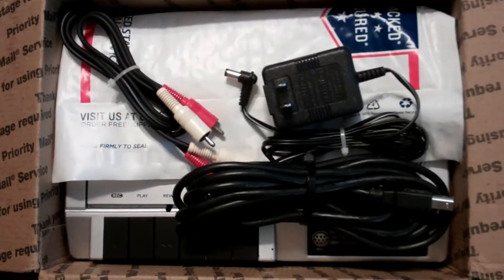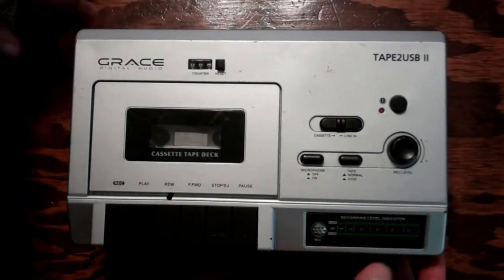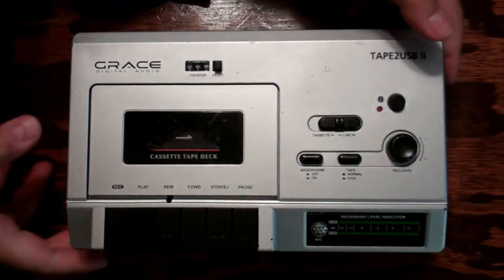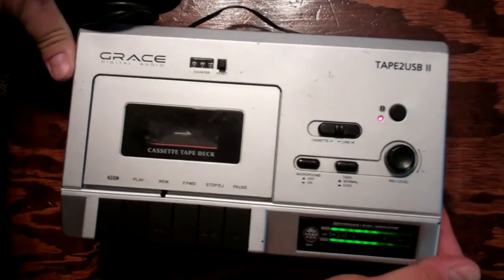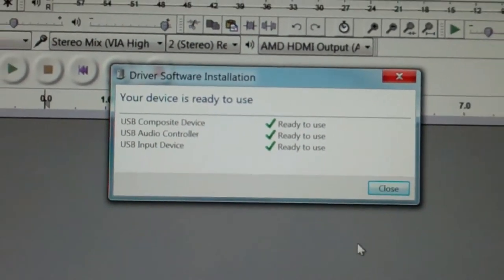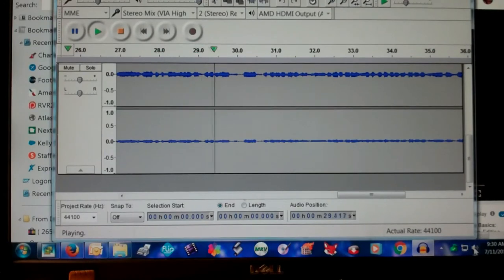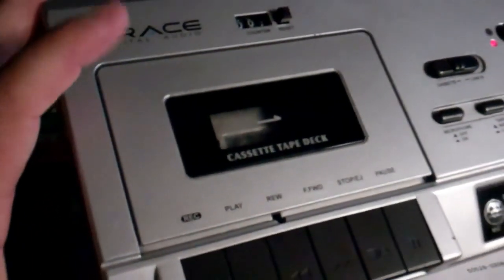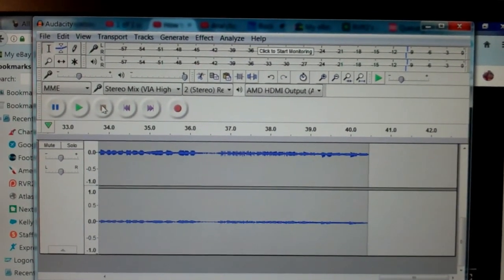Grace Tape 2 USB II Open Box & Test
Finally found a device I can use to back up my old cassette recordings onto my computer..